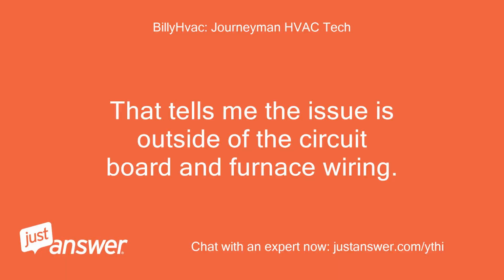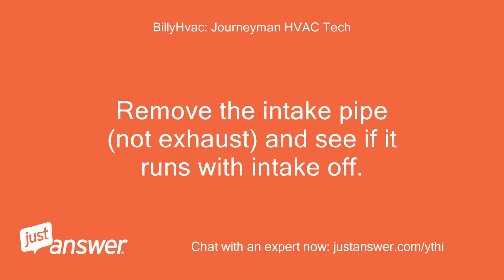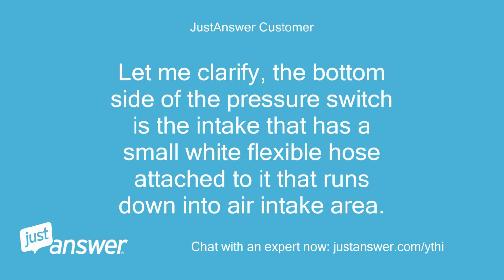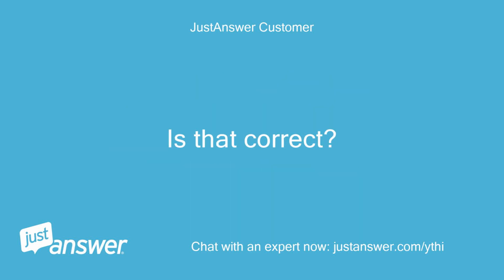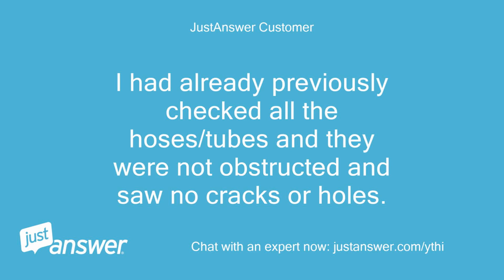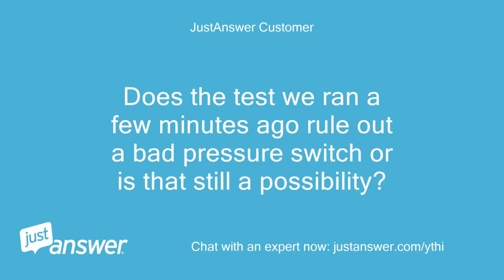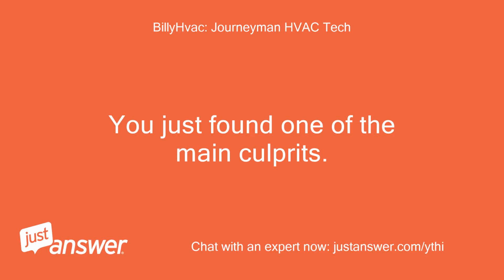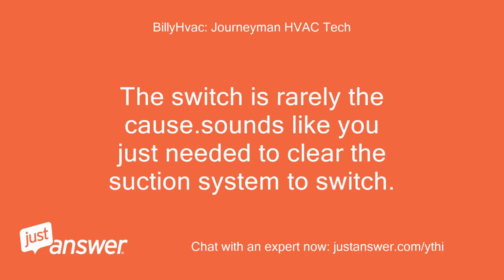I have a Trane XR95. I am getting a flashing 3 red light error.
JustAnswer Customer: I have a Trane XR95.
JustAnswer Customer: I am getting a flashing 3 red light error.
JustAnswer Customer: I think this indicates a pressure switch issue.
JustAnswer Customer: I had my induce fan/motor replaced in late spring.
JustAnswer Customer: It was making a very loud noise and I knew the bearings in the motor were going out so I had my HVAC service company replace the draft inducer motor/fan so I wouldn't have any issues with it this coming winter.
JustAnswer Customer: I don't think I have ran my heat since the fan was replaced.
JustAnswer Customer: I went to turn on my heat and I am now getting this error.
JustAnswer Customer: I have checked exterior vent and it is clear.
JustAnswer Customer: Drain is clear.
JustAnswer Customer: Filters are clean.
JustAnswer Customer: Can I put a jumper between two wires attached to the switch to see if switch is bad?
BillyHvac: Journeyman HVAC Tech: Hello, do you mind a short hands on test?
JustAnswer Customer: Sure.
JustAnswer Customer: No problem.
BillyHvac: Journeyman HVAC Tech: Turn furnace off Remove 2 wires from pressure switch Start furnace AFTER THE EXHAUST FAN STARTS,connect the 2 wires direct metal to metal and hold.a small nail or staple works well inserted into the wire connector ends.tell me next code or operation
JustAnswer Customer: Sorry.
JustAnswer Customer: it took me a little while to find something that would work as a "jumper".
JustAnswer Customer: I did as you instructed.
JustAnswer Customer: The furnace fired up and is providing heat.
JustAnswer Customer: What did that tell you?
BillyHvac: Journeyman HVAC Tech: That tells me the issue is outside of the circuit board and furnace wiring.
BillyHvac: Journeyman HVAC Tech: This now becomes an issue of why the air is not closing the switch.
BillyHvac: Journeyman HVAC Tech: Is the small rubber tube attached to pressure switch intact, no cracks or holes.use a small nail and poke out the fitting the tube attaches to on furnace all the way through.
BillyHvac: Journeyman HVAC Tech: Remove the intake pipe (not exhaust) and see if it runs with intake off.
JustAnswer Customer: Let me clarify, the bottom side of the pressure switch is the intake that has a small white flexible hose attached to it that runs down into air intake area.
JustAnswer Customer: The exhaust side of the pressure switch actually splits into two hoses.
JustAnswer Customer: One goes to the gas valve and the other one goes to the bottom of the furnace where the burners are.
JustAnswer Customer: Is that correct?
JustAnswer Customer: I had already previously checked all the hoses/tubes and they were not obstructed and saw no cracks or holes.
JustAnswer Customer: After taking a small stiff wire and putting it thru the fitting where the pressure switch exhaust attaches to the furnace (burner area), the furnace has started successfully 3 times with the wires reattached to the pressure switch (not jumped after inducer motor starts).
JustAnswer Customer: That fitting may have been plugged up but not sure.
JustAnswer Customer: Does the test we ran a few minutes ago rule out a bad pressure switch or is that still a possibility?
BillyHvac: Journeyman HVAC Tech: You just found one of the main culprits.
BillyHvac: Journeyman HVAC Tech: That fitting gets plugged and will not let air close the switch.it works off suction to close the pressure switch.
BillyHvac: Journeyman HVAC Tech: The switch is rarely the cause.sounds like you just needed to clear the suction system to switch.
JustAnswer Customer: I'll continue today to see how the furnace functions.
JustAnswer Customer: I just tested it again and it started up normally.
JustAnswer Customer: If I have other questions later today, can we continue this conversation should it stop functioning later today?
JustAnswer Customer: Thanks for your help!
BillyHvac: Journeyman HVAC Tech: You can return to this thread whenever you wish for follow up.
BillyHvac: Journeyman HVAC Tech: Keep me posted